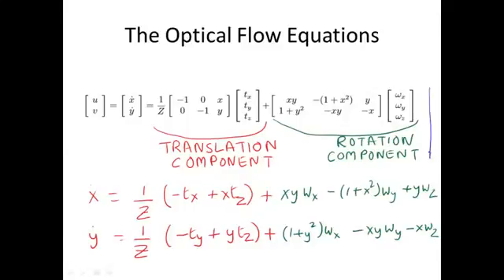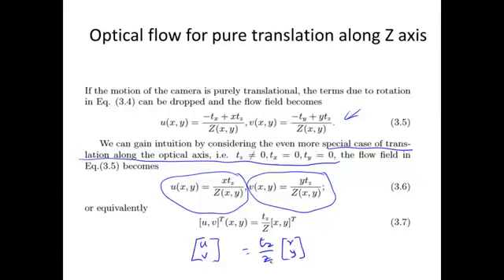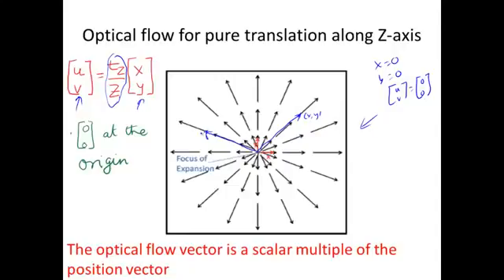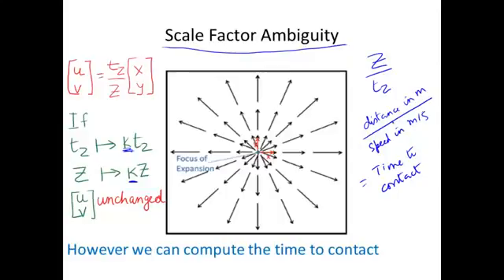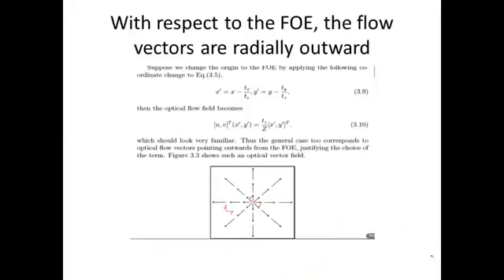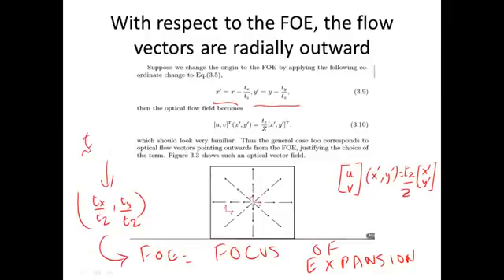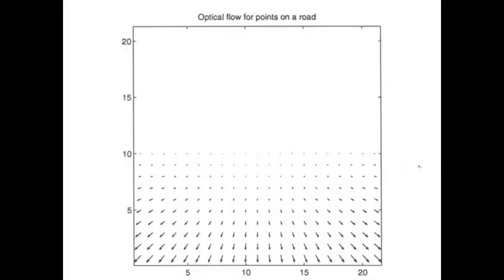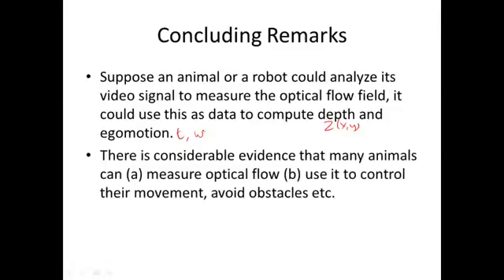Indian Institute of Technology, Kanpur